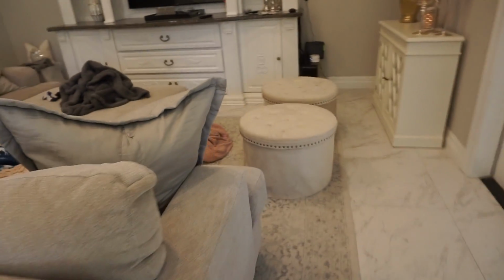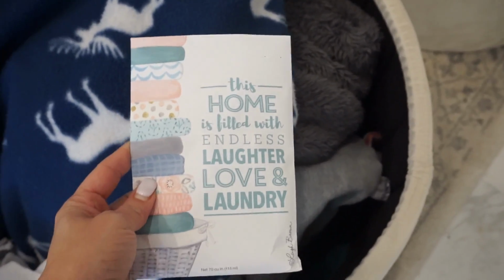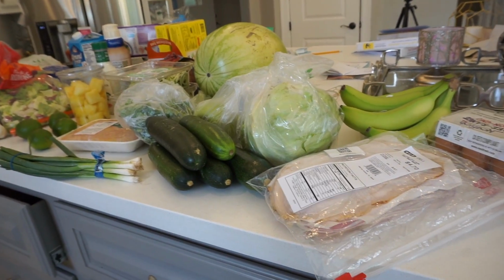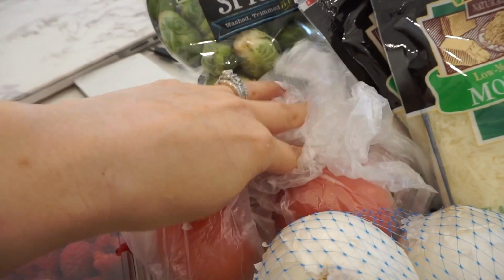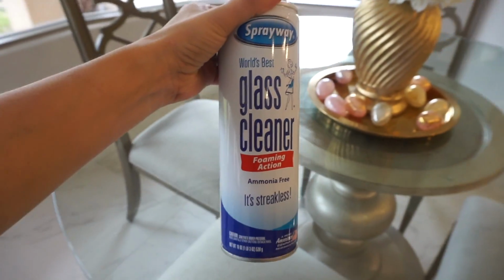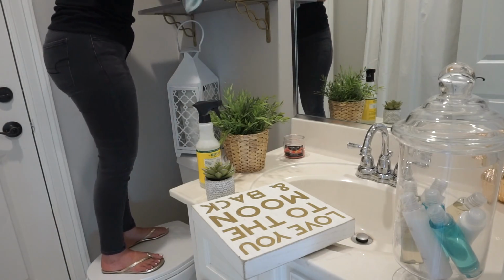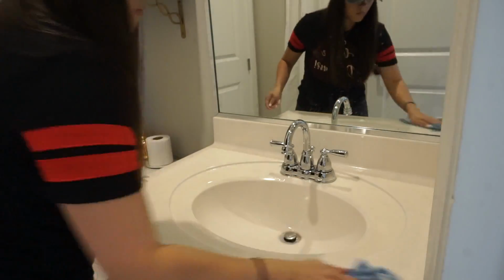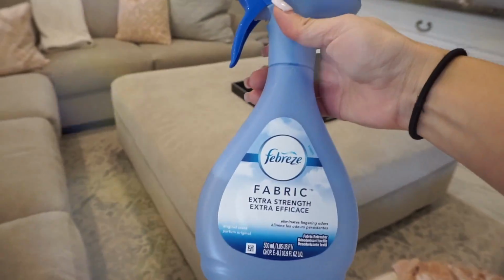SPRING CLEAN WITH ME || ULTIMATE CLEANING MOTIVATION || DECORATE WITH ME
Hey hey lovelies!
I hope you enjoy todays Spring Clean With Me!!  It always feels so great to have a clean home!  I shared several of my favorite tips, so be sure to watch!

~XOXO

ITEMS I GET ASKED ABOUT!!

Living Room Rug

Deebot Vacuum

Windex Antibacterial spray
Clorox wipes
Bar Keepers Friend

FEEL FREE TO WRITE!

Links to my FURNITURE:
Round Glass top Dining Table
Navy Stools
Master BR Dresser
Master Bedroom headboard

Crystal Chandelier lamps
Lantern Pendants
Living Room Ceiling Fan
Formal Dining Chandelier

Links to KITCHEN UPGRADES
Kitchen Faucet